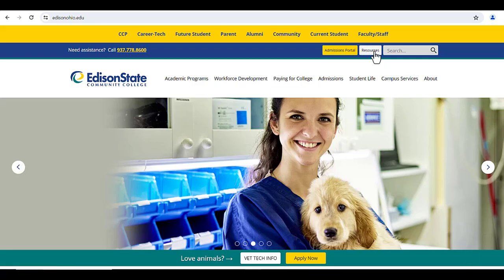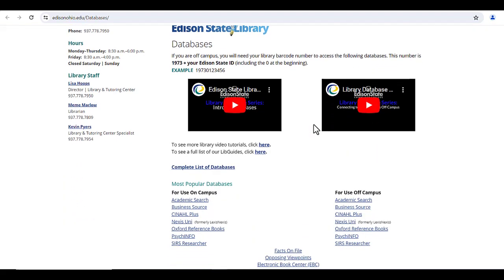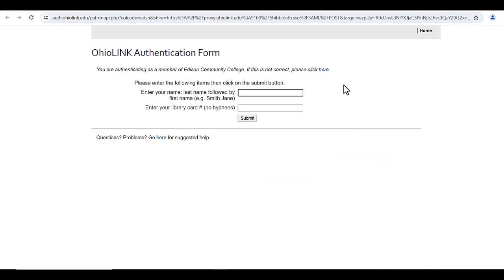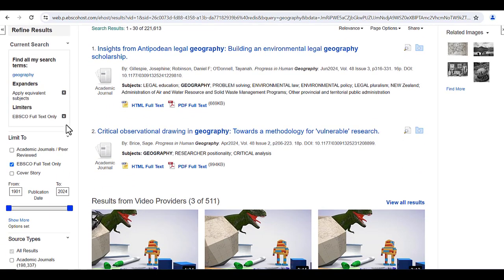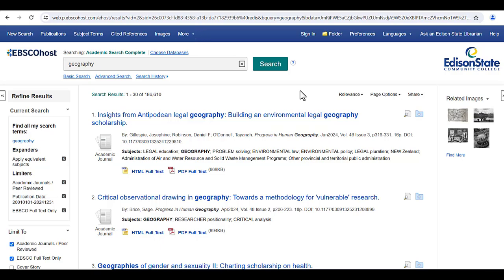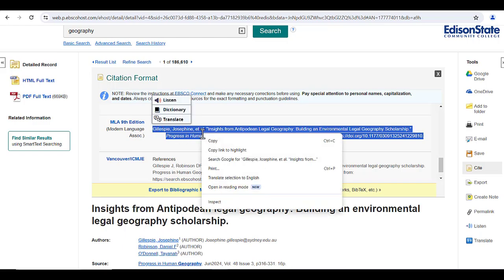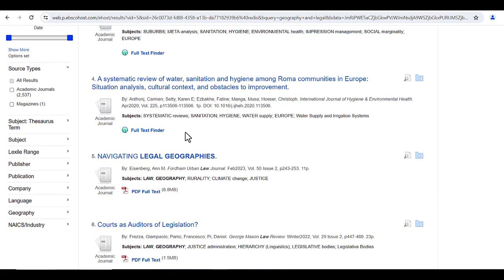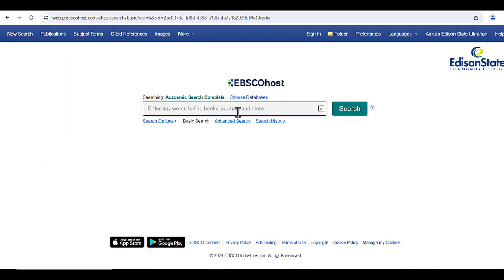academic search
This video demonstrates how to locate, access and search in Academic Search Complete.